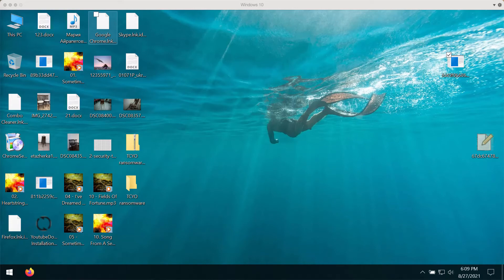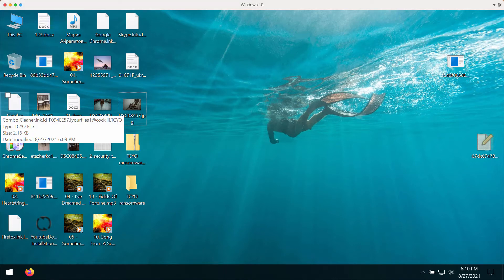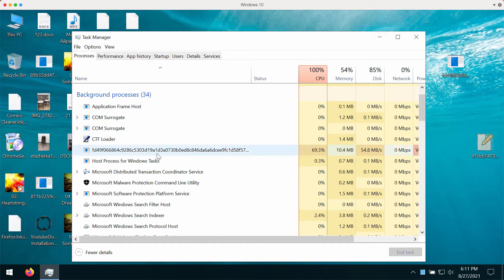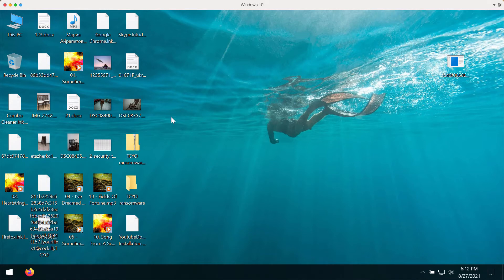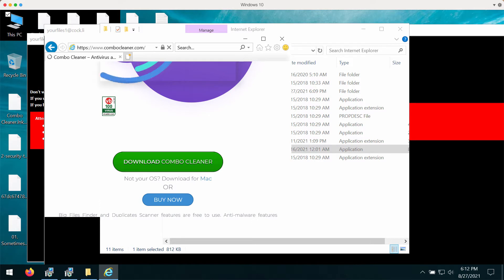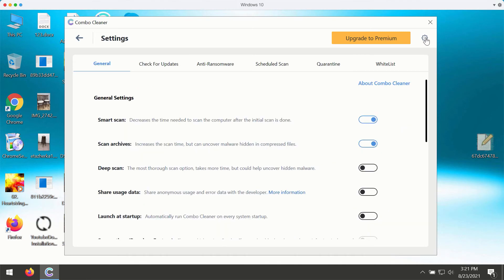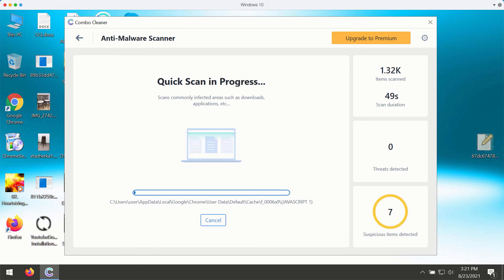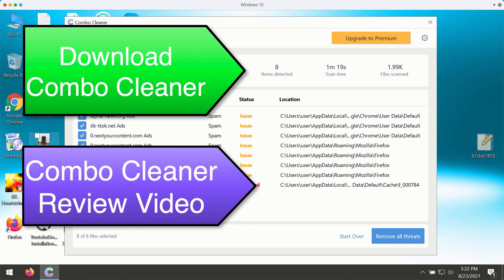TCYO  ransomware removal.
It adds the TCYO extension to the files it encrypts. We recommend you to remove this ransomware with the help of Combo Cleaner Antivirus and get your files protected with its help.